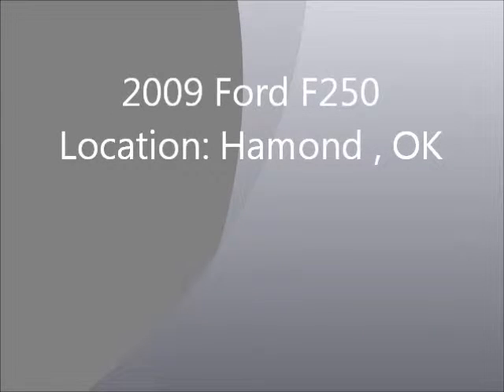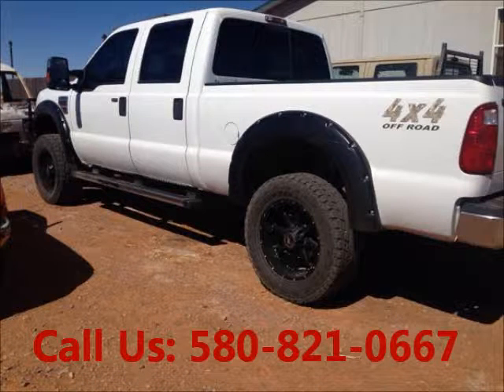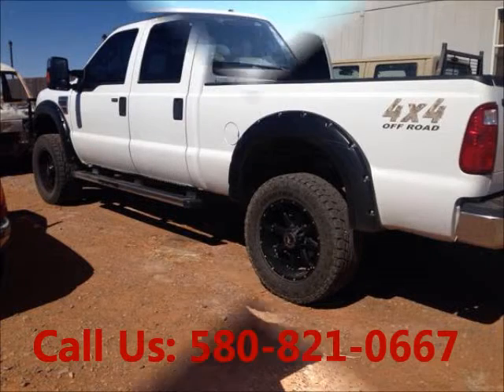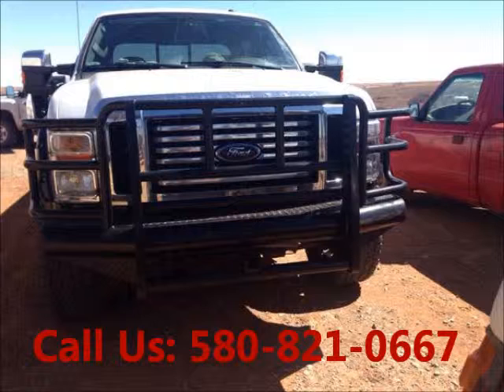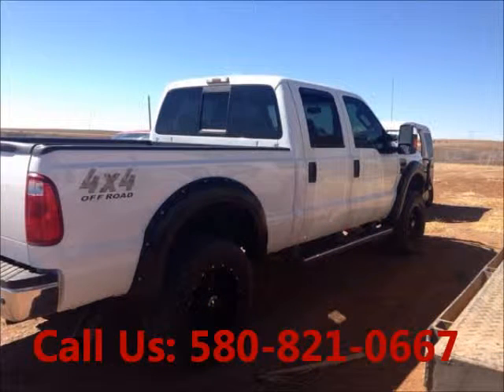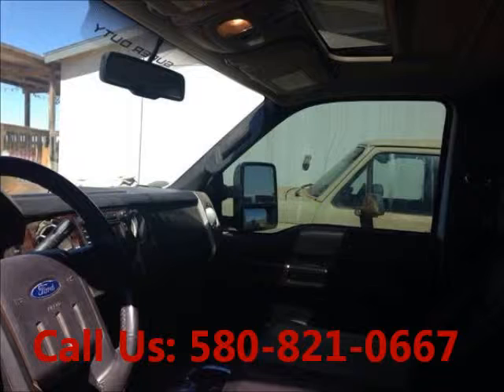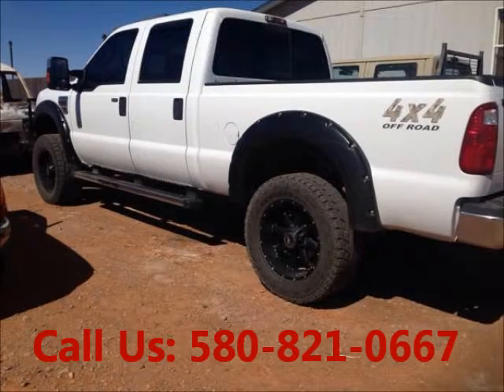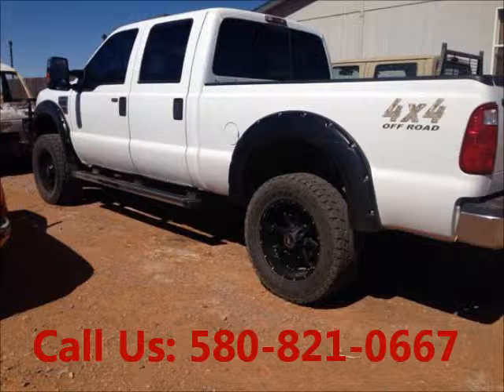Used 2009 Ford F250 for Sale ($32,495) at Hamond , OK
About This Ford F250
Make:  Ford
Model:  F250
Year:  2009
Exterior Color: White
Interior Color: Black
Doors: Four Door
Vehicle Condition: Good
Mileage:94,000 mi
Fuel: Diesel
Engine: 8 Cylinder
Transmission: Automatic
Drivetrain: All wheel drive

Car Specifications
Comfort: A/C: Front, Cruise Control, Power Locks, Power Steering, Remote Keyless Entry, Tilt, Power Mirrors, A/C
Other: Alloy Wheels, Sunroof, Tow Package
Safety: Airbag: Driver, Airbag: Passenger, Airbag: Side, Alarm
Seats: Leather Interior, Power Seats
Sound: AM/FM, CD Player, Premium Sound
Windows: Power Windows, Tinted Glass

Car Id (57125)